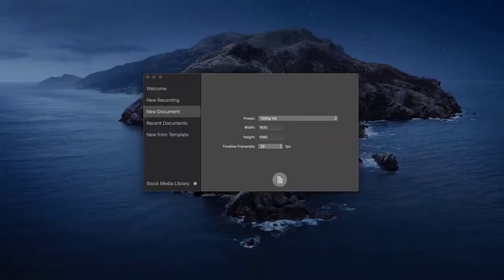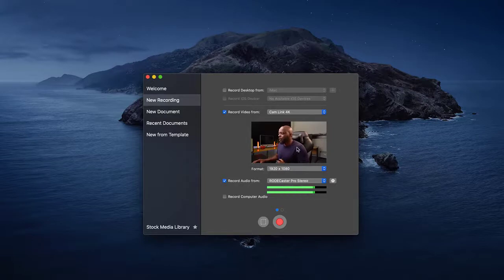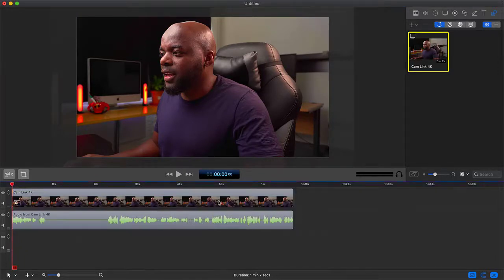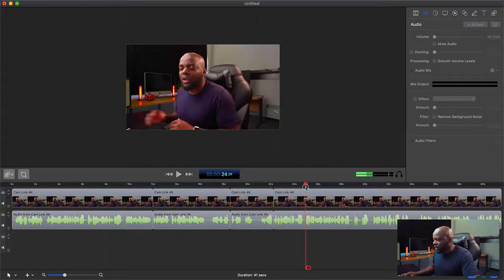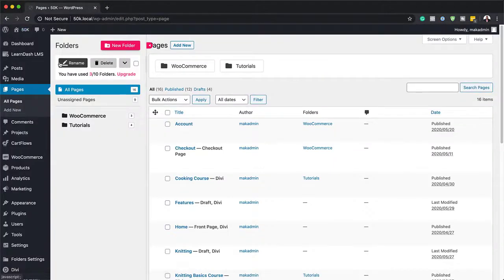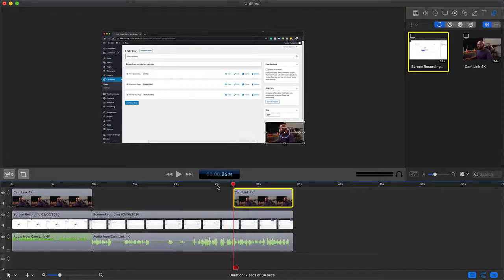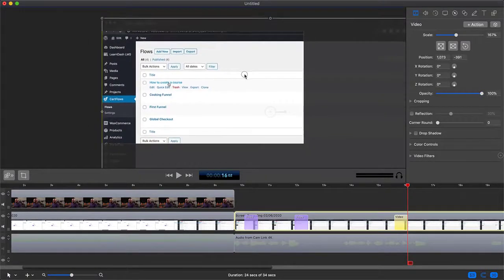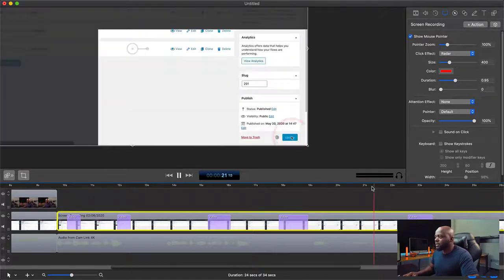Online Course Creation Software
In this video, I talk about my Online Course Creation Software.